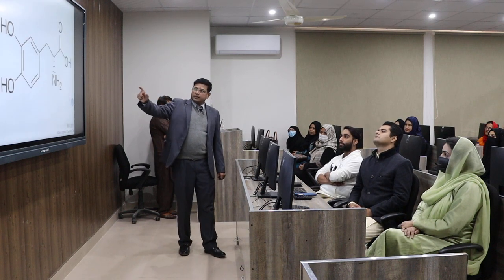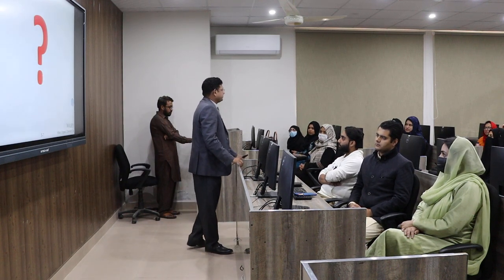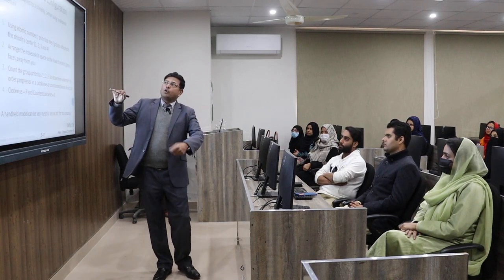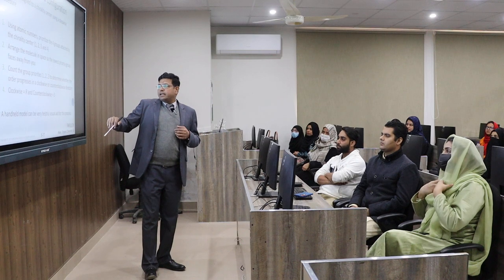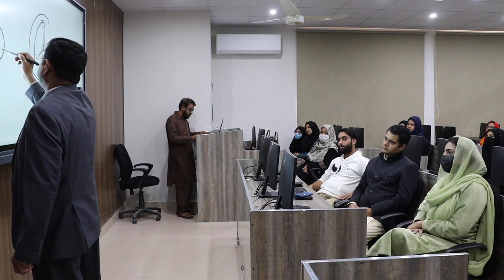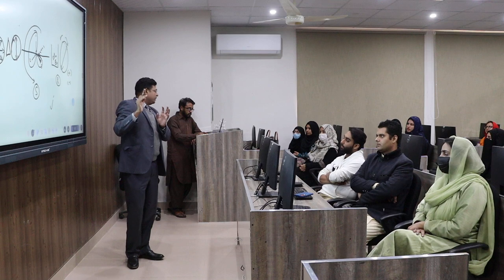Introduction to Stereochemistry | Lecture by Dr. Faisal Nawaz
Join Dr. Faisal Nawaz in this detailed lecture on stereochemistry, a key topic in organic chemistry. Learn about the basics, concepts, and importance of stereochemistry in chemical reactions and molecular structures. Perfect for students and chemistry enthusiasts looking to deepen their understanding of the subject.